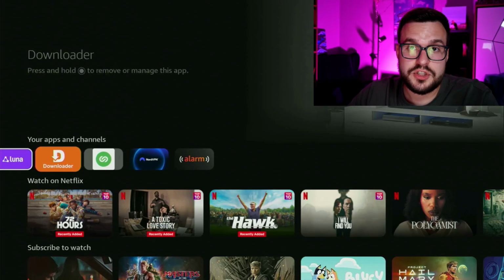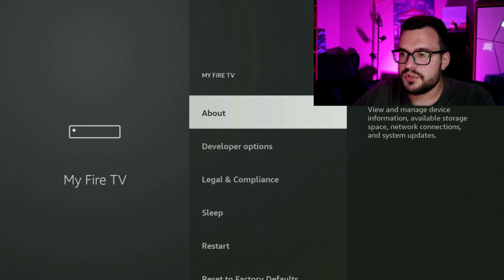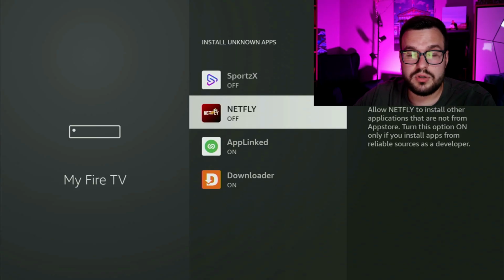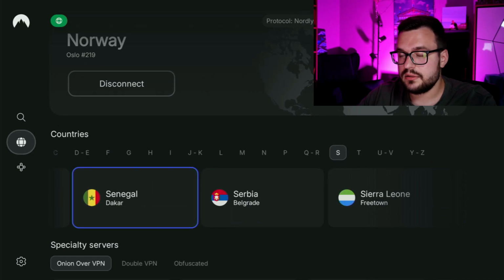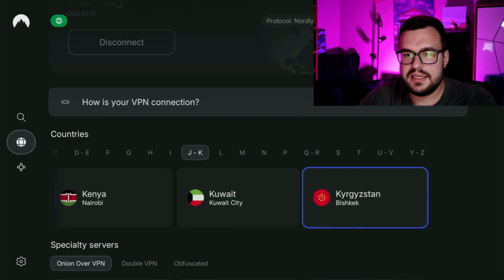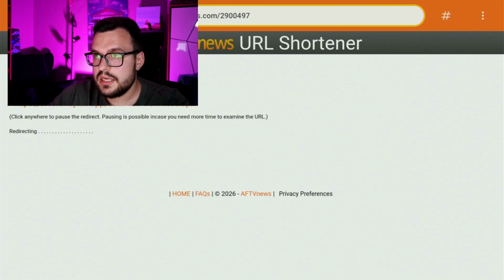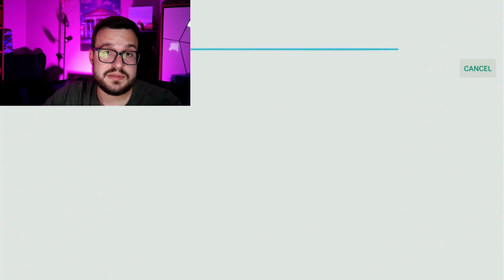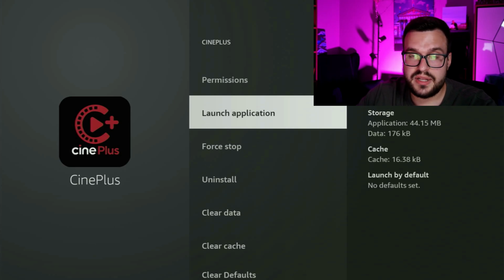NEW Fire Stick App is CRAZY in 2026 (thank me later)